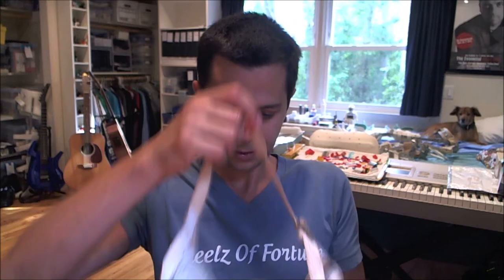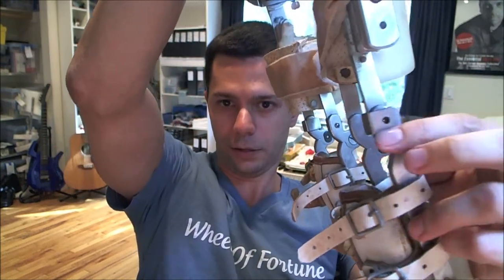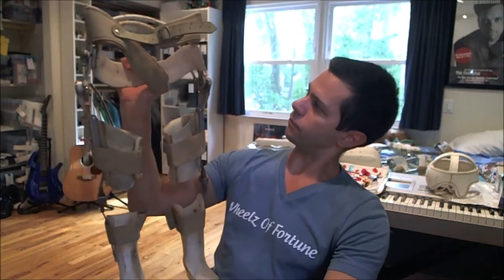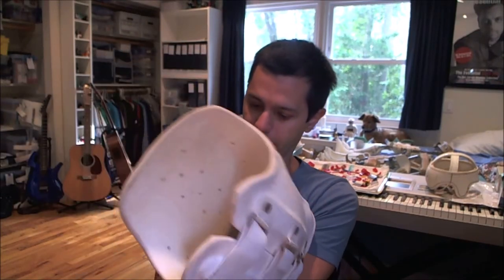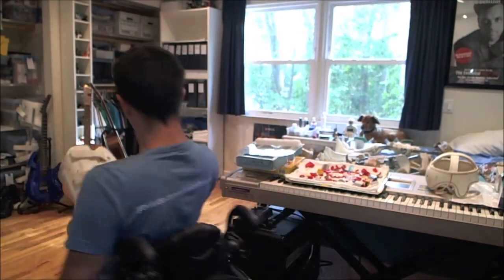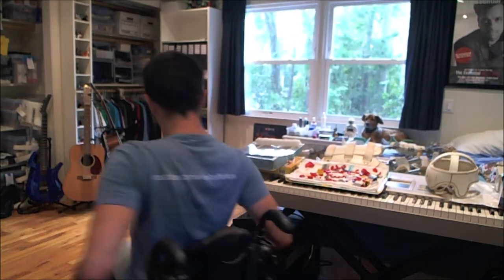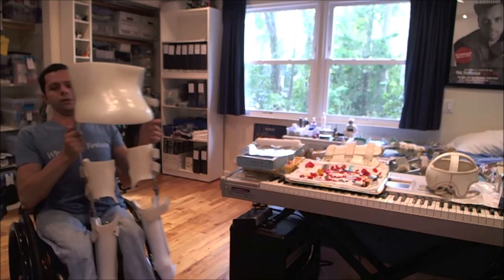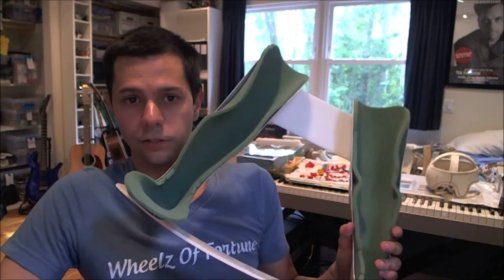My Different Leg Braces, Crutches, and Other Equipment Over The Years (Wheelchair user) (Paraplegic)